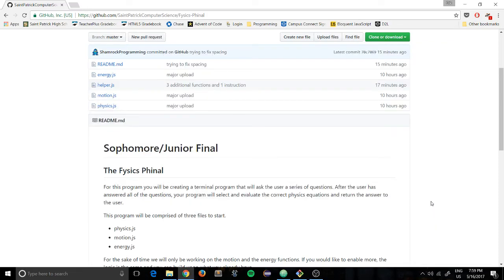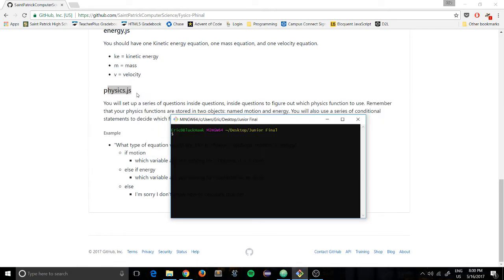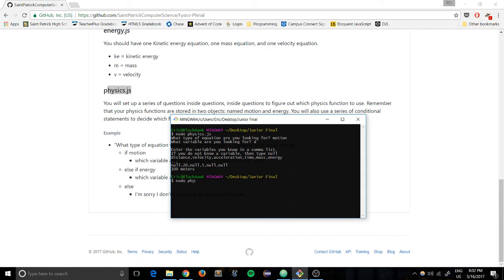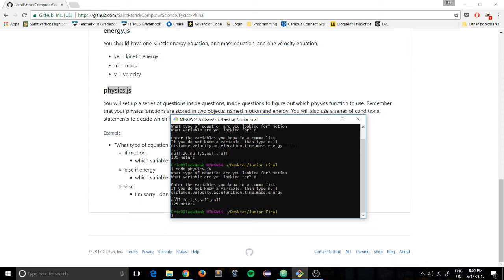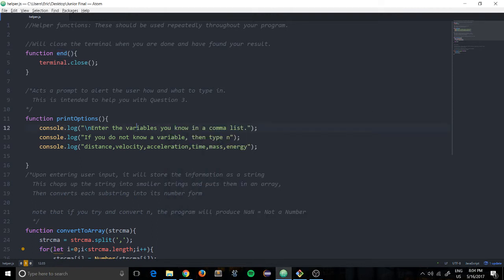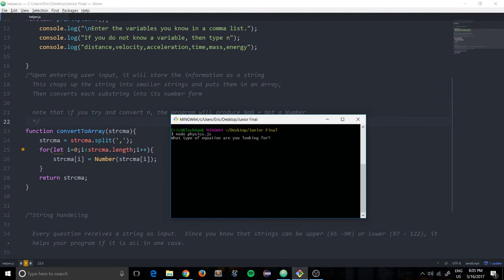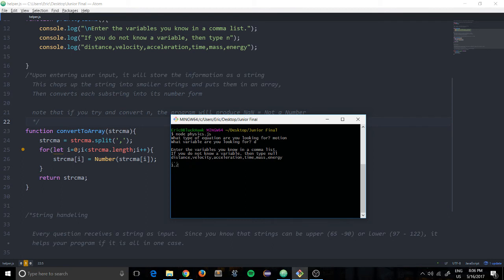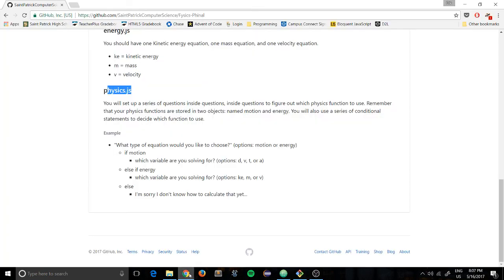Computer Science Final Project Update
Here are some useful tips to help you complete the final.